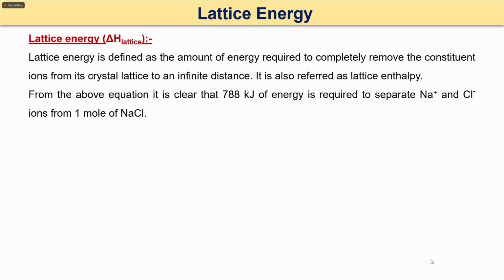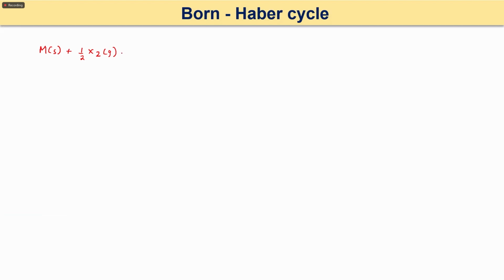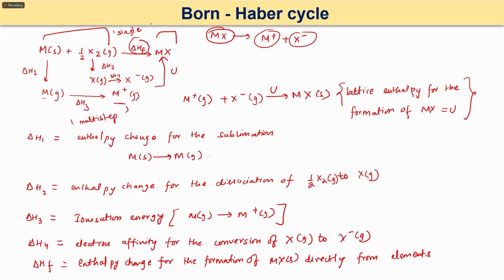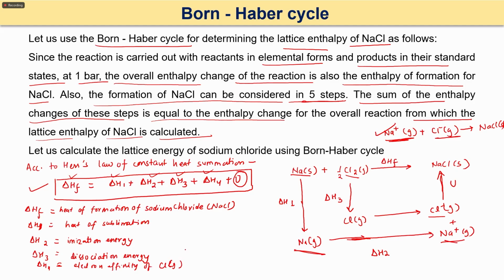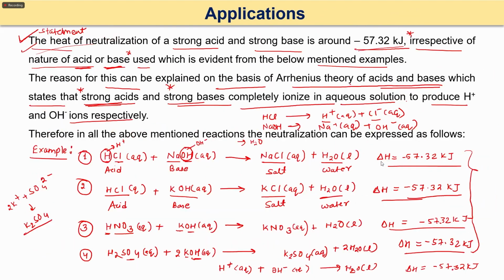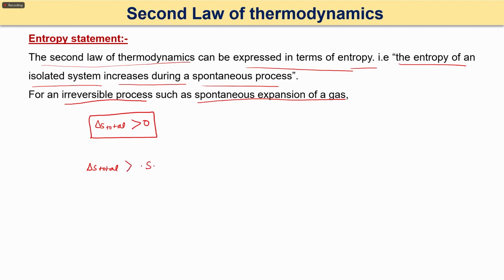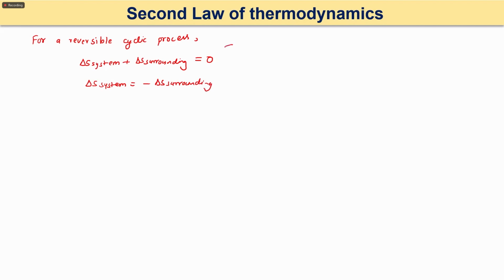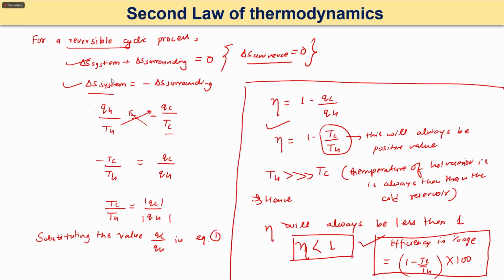2024 05 25 17 00 32 Pragya Sahu PMRF HD Physics XI Thermodynamics L10